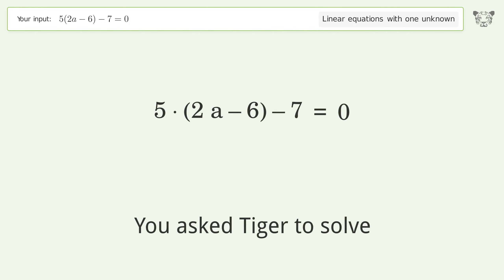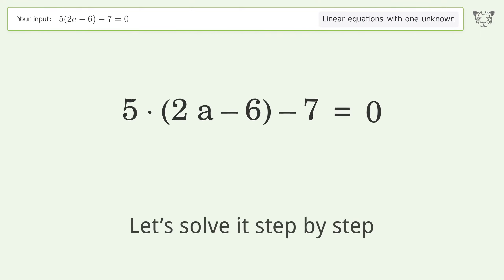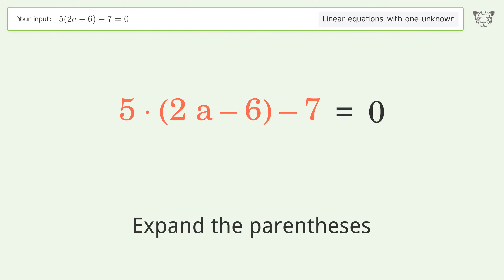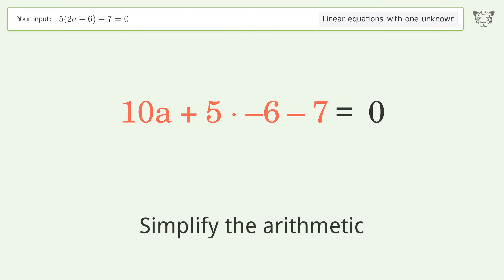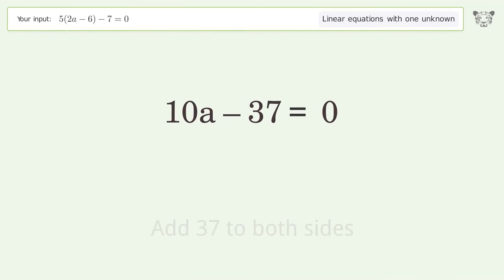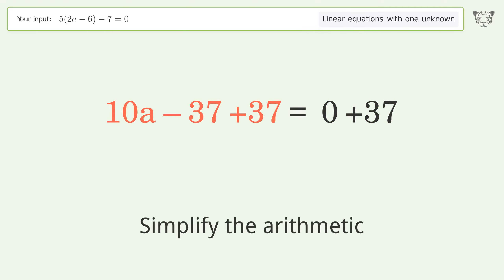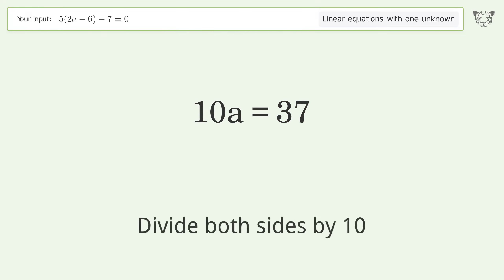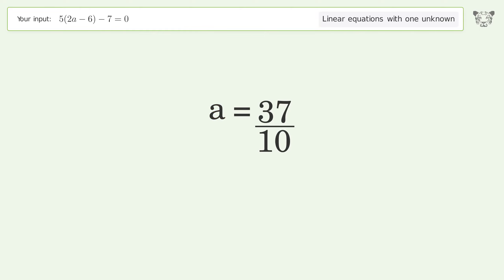Linear equation with one unknown: Solve 5(2a-6)-7=0 step-by-step solution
Solving 5(2a-6)-7=0 using the linear equation with one unknown solver

for a step-by-step and more tips and tricks for dealing with linear equations with one unknown.